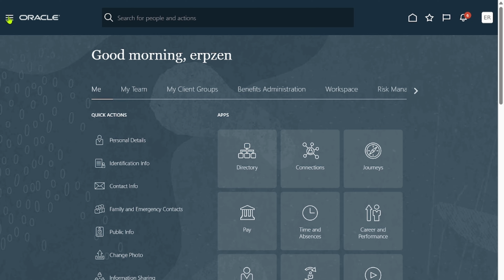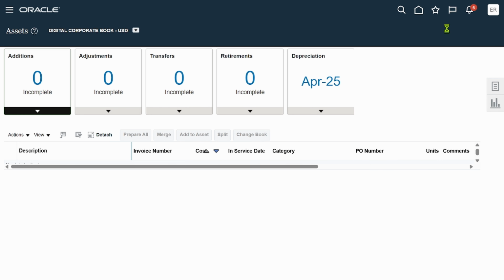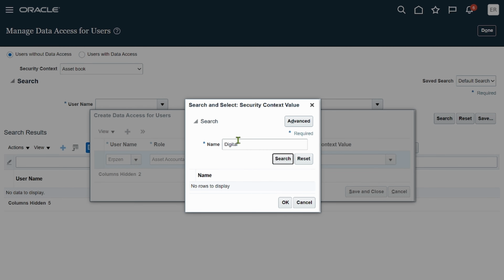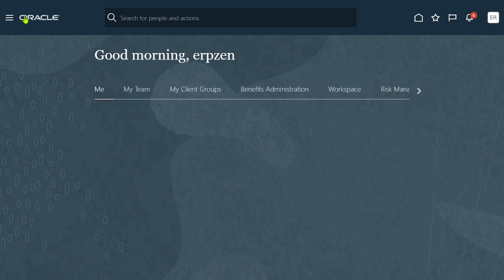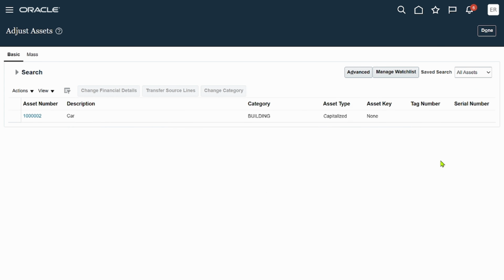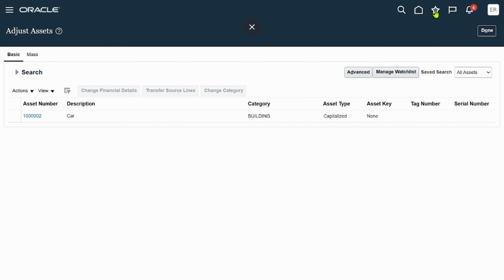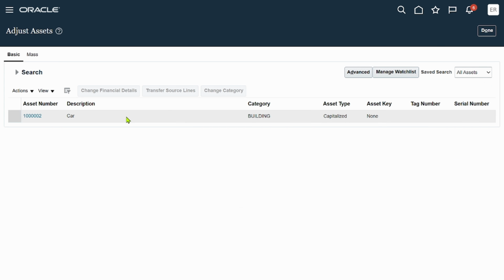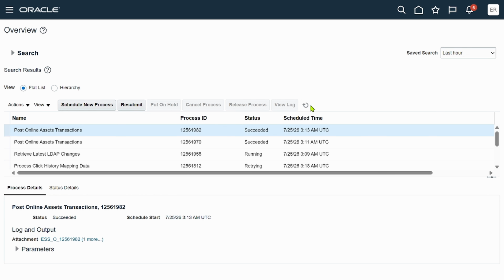20. How to Suspend Depreciation in Oracle Fusion Fixed Assets | Step‑by‑Step Tutorial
@erpzen 📉 Learn how to suspend depreciation for an asset step‑by‑step in Oracle Fusion Cloud.

👉 In this video, you’ll discover:
✅ Why you might suspend depreciation (idle, repair)
✅ Navigation path in the Fixed Assets module
✅ How to apply Suspend Depreciation action
✅ Key notes & accounting considerations
✅ How to resume depreciation when the asset is back in use

💡 Perfect for: Finance consultants, ERP users, and learners preparing for Oracle Fusion certifications.

📊 Keep your asset accounting accurate and compliant with this simple process!

🔗 More Resources:
📖 Oracle Fusion Cloud Fixed Assets Guide – Suspend Depreciation